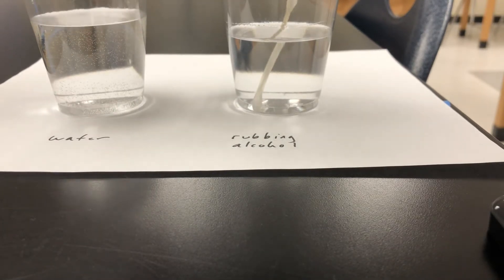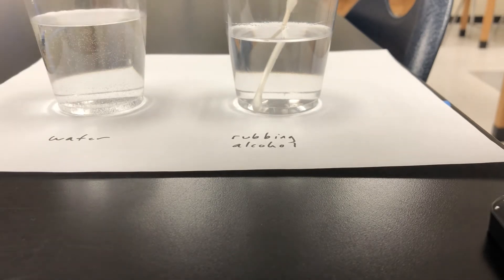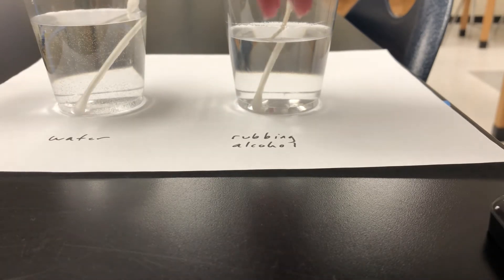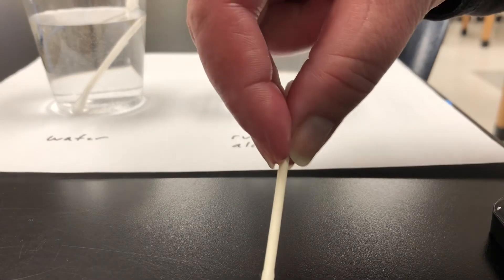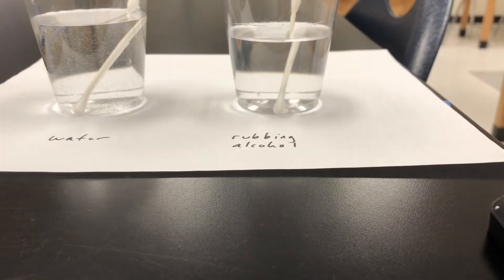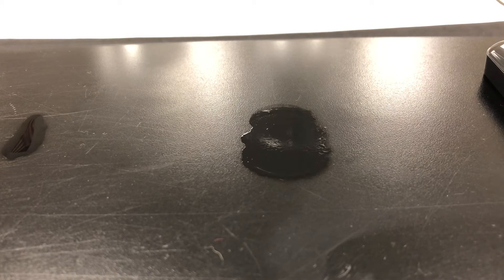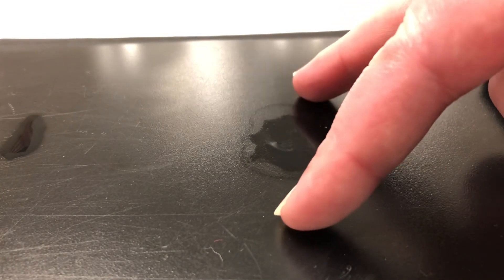Video 3 - Water’s high heat of vaporization